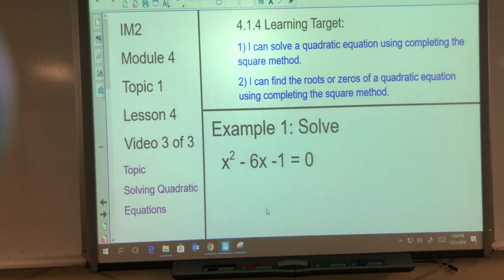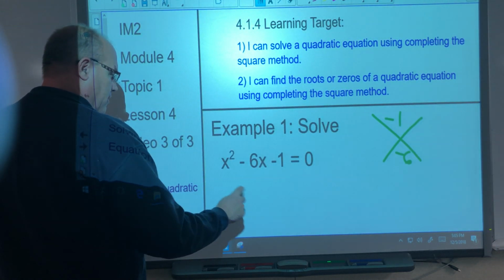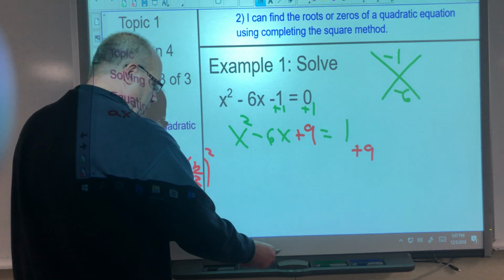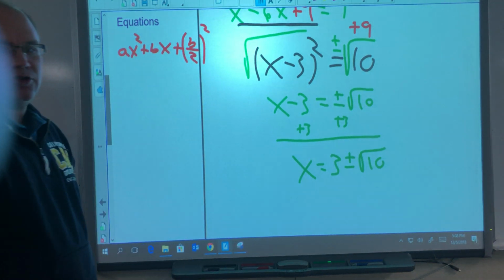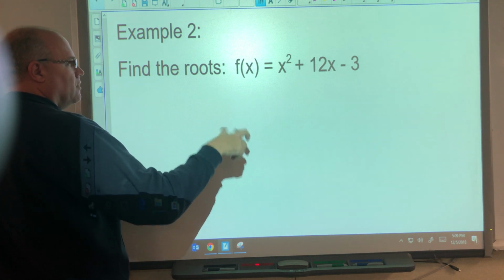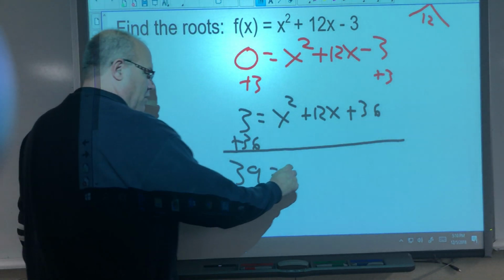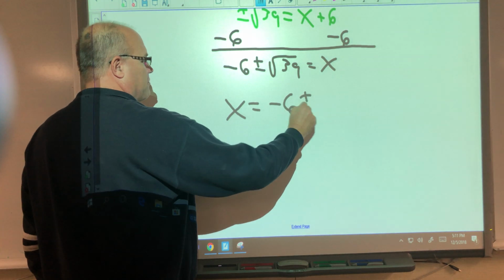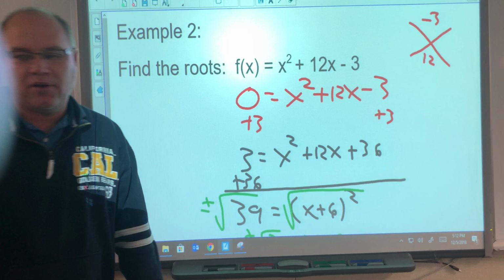IM2_4.1.4_Notes_3of3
This video provides direct instruction for how to solve quadratic equation using the completing the square method.